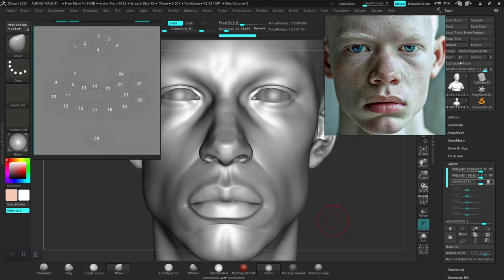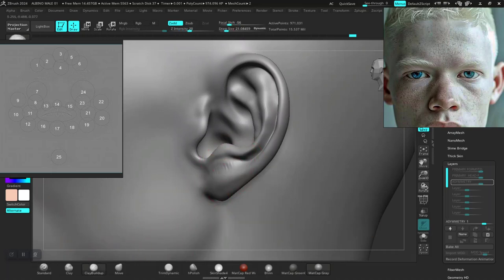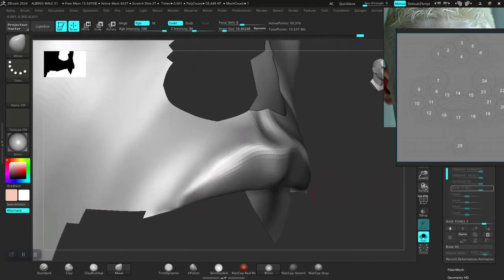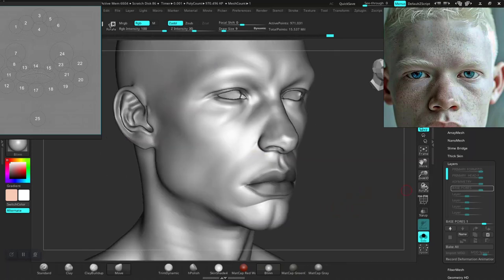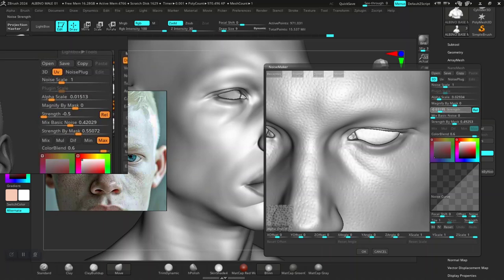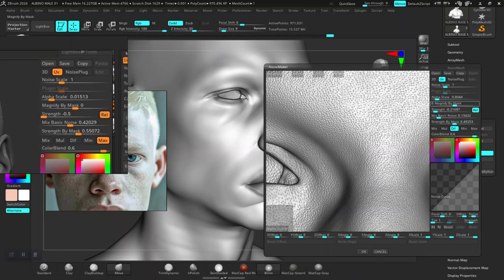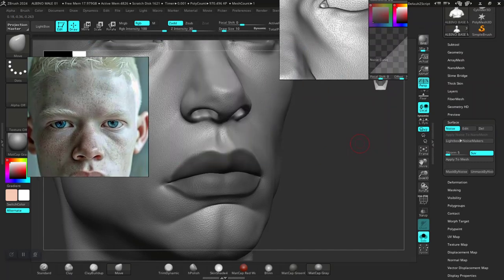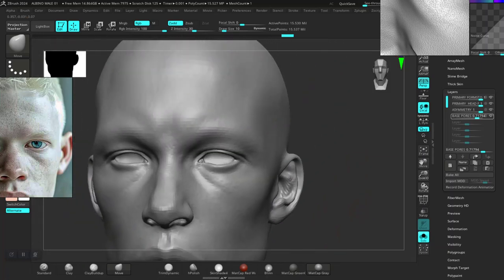09 BASE SKIN PORES SCULTPING IN ZBRUSH (ALBINO CHARACTER DESIGN)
09 BASE SKIN PORES SCULTPING  IN ZBRUSH (ALBINO CHARACTER DESIGN)

Title: Create a Stunning 3D Albino Male Character Design - Complete Tutorial